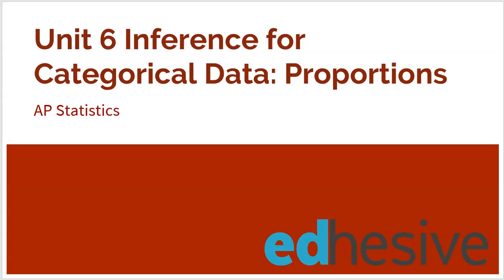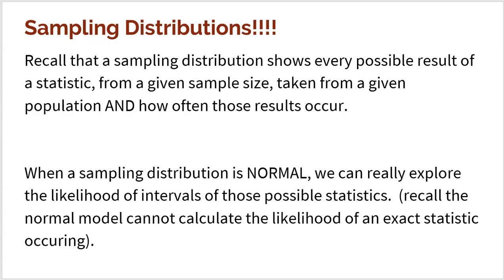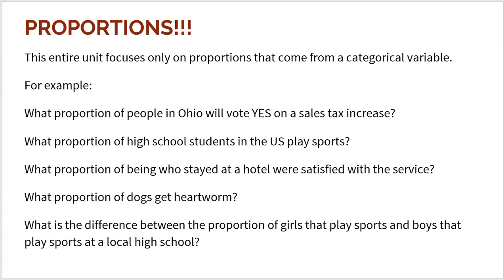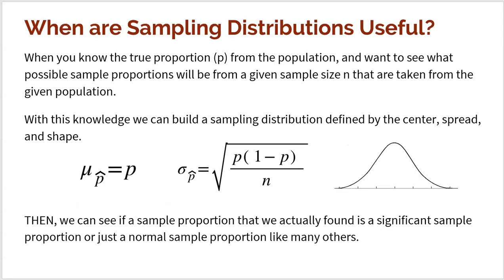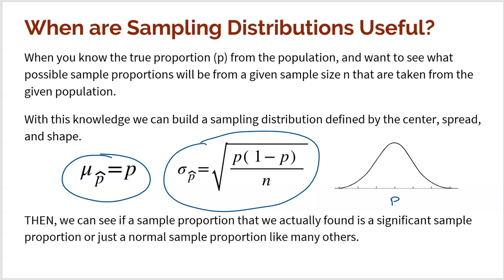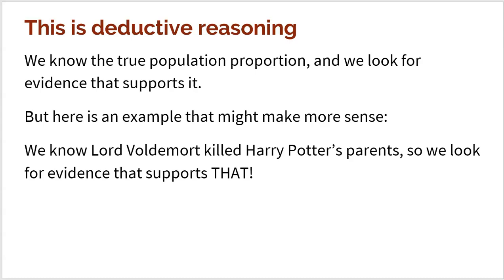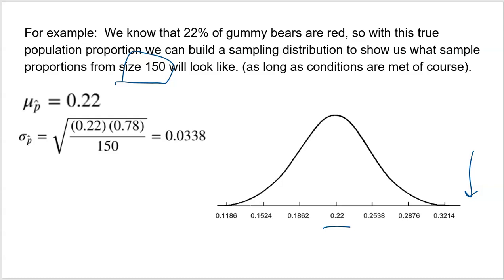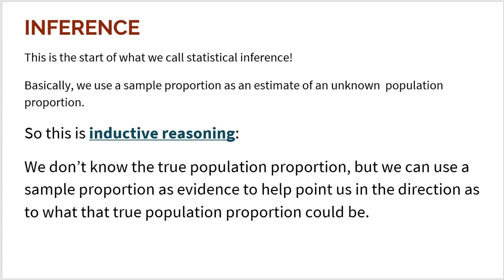AP Statistics: Topic 6.1 Why Be Normal?